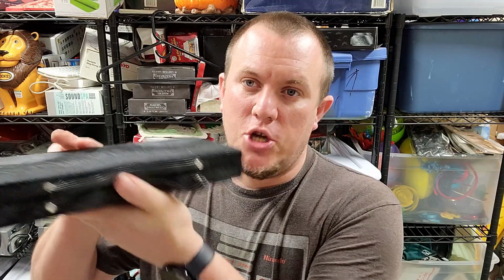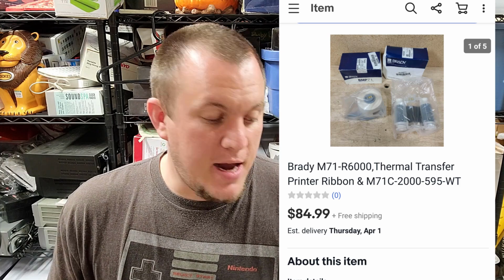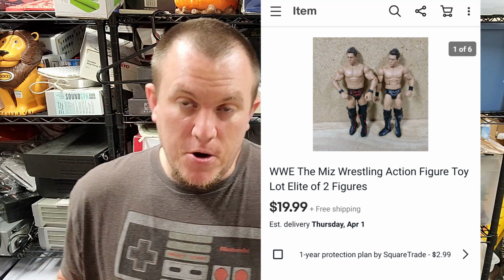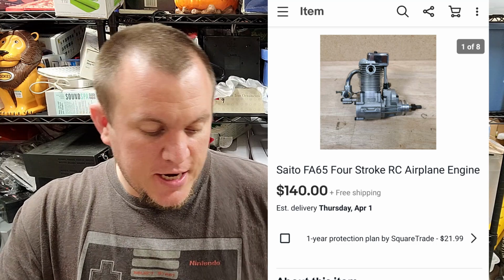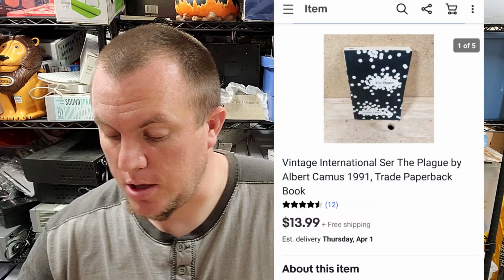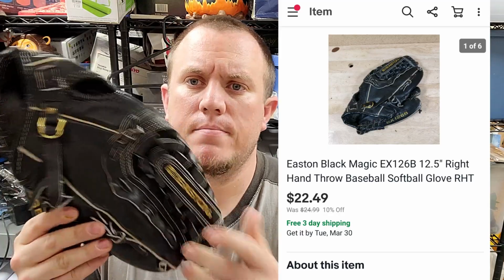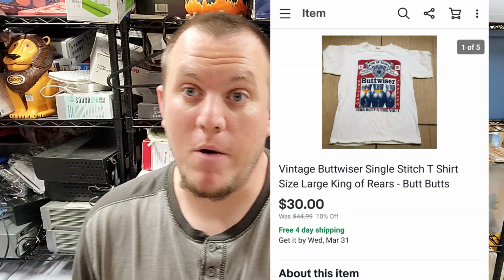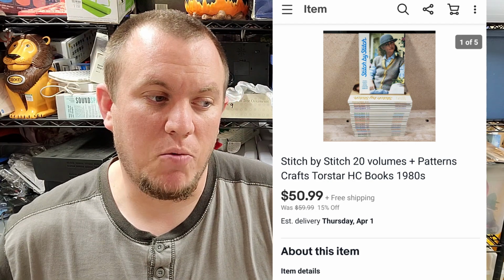$150+ Pots & Pan Set & More - Check Out What Sold on Ebay - Reselling Part Time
Check out what I sold on Ebay! I am a part time ebay reseller and this is how I make extra money for my family to help support us. It has been an awesome experience and I share my journey with you and hopefully you can learn how to do this for yourself or at least be entertained. Best wishes to you and your family!

My Ebay Store

Bubble Mailers
8.5x12 - Great for Video Games, DVDs, Small Books

10.5x16 - Great for Large Books

Boxes
10x8x6